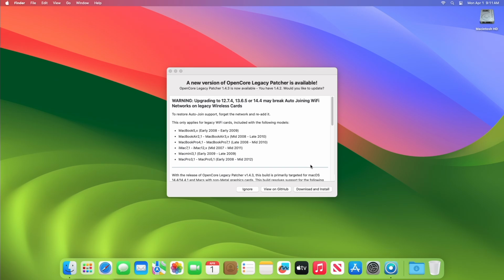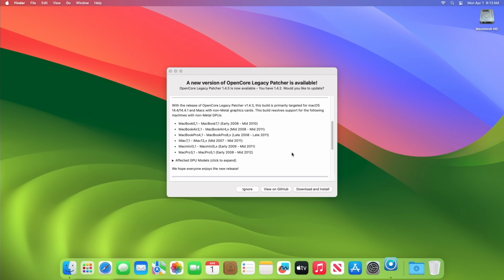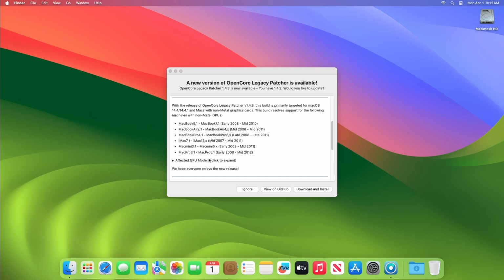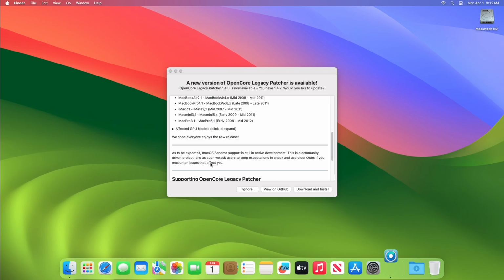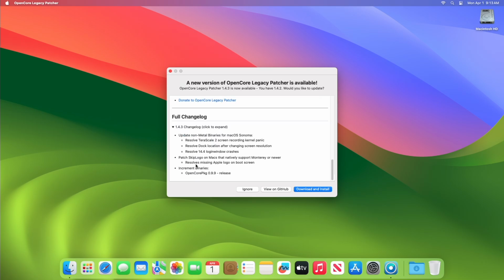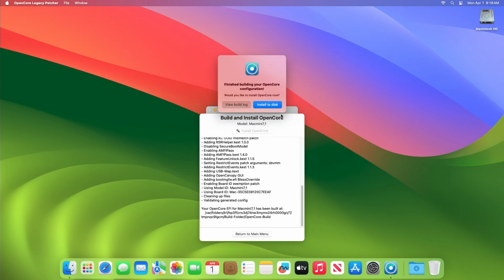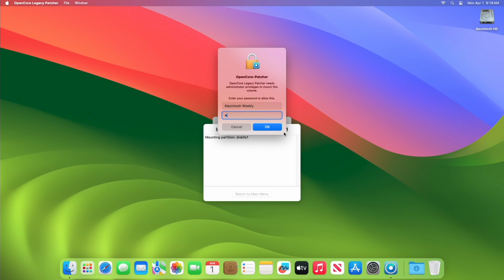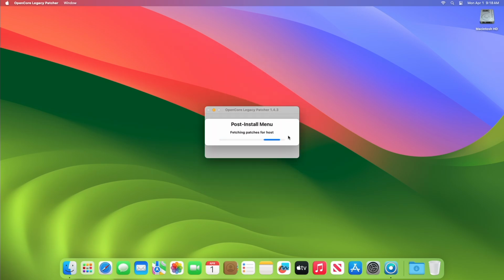OCLP 1.4.3 Update: Resolved Mac with Non-Metal Graphics Card on macOS Sonoma 14.4 and 14.4.1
✔ Forum:
✔ Get Support:

Coming Soon